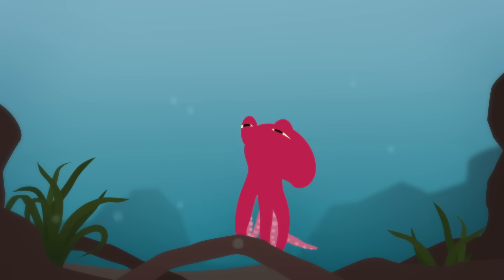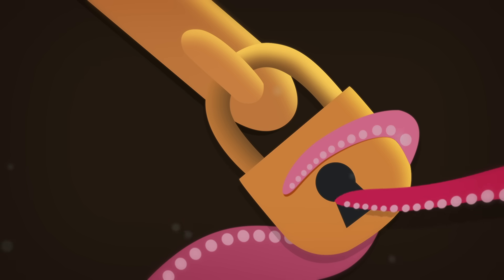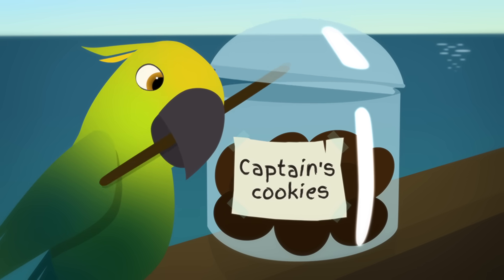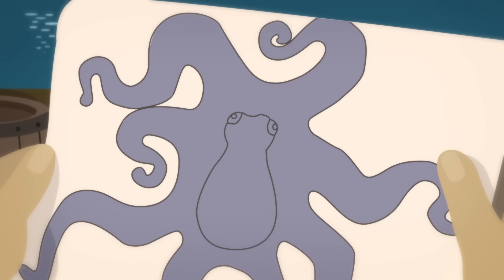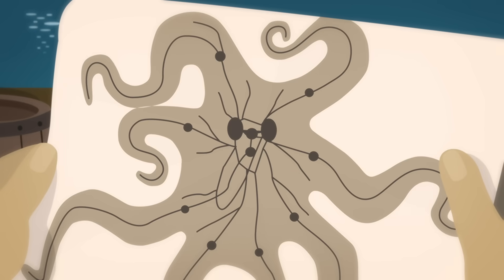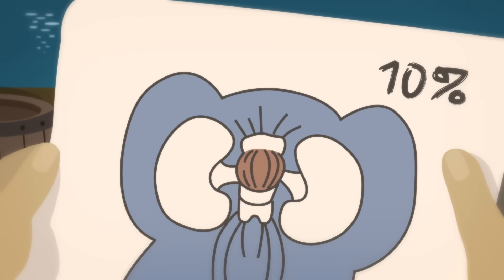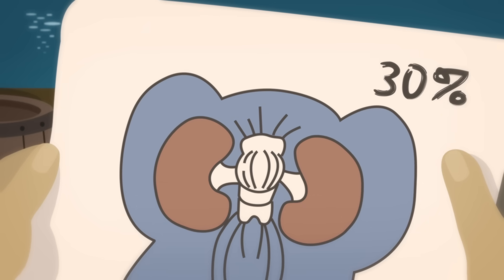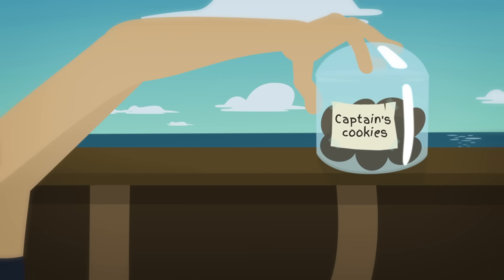Why the octopus brain is so extraordinary - Cláudio L. Guerra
Octopuses have the ability to solve puzzles, learn through observation, and even use tools – just like humans. But what makes octopus intelligence so amazing is that it comes from a biological structure completely different from ours. Cláudio L. Guerra takes a look inside the amazing octopus brain.

Lesson by Cláudio L. Guerra, animation by Cinematic.